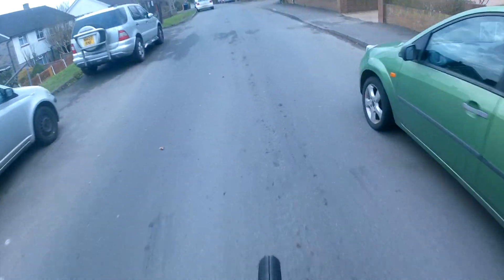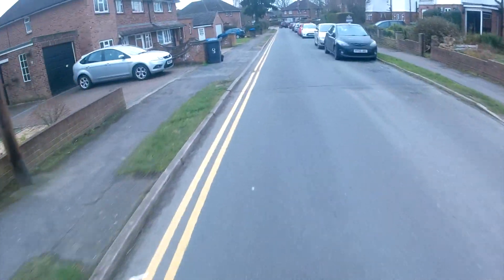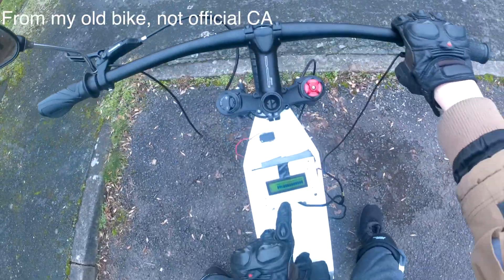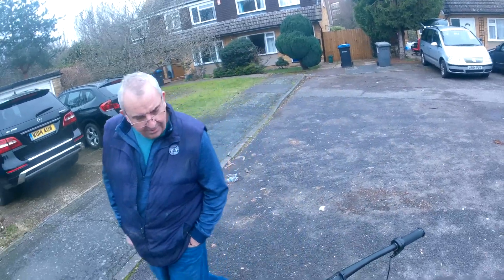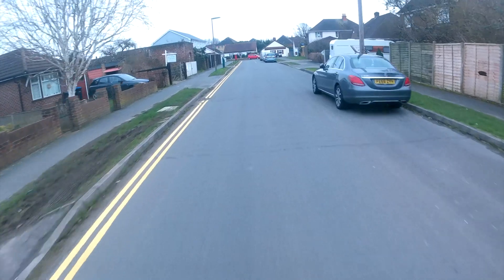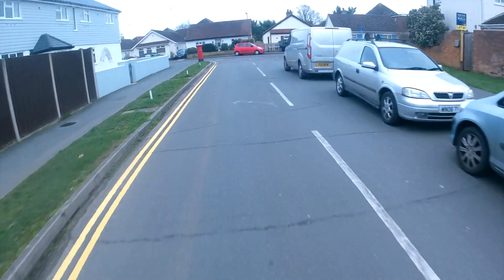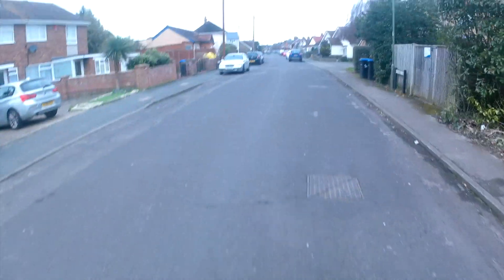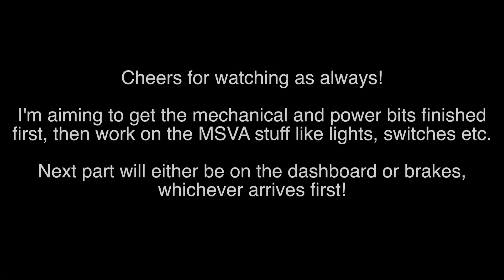TEST RIDE after fitting new wheels and forks! - 8kW Enduro MSVA eBike V3 Build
Here it is, after 3 months of work of lacing rims, installing forks and fitting tyres I present to you a test ride! Talking over initial impressions and what the next few steps are. Enjoy!